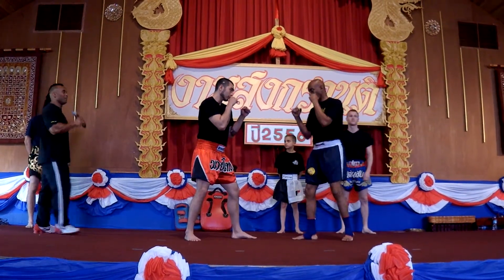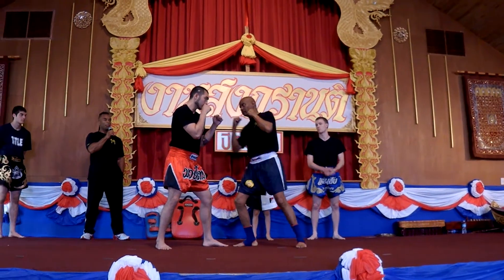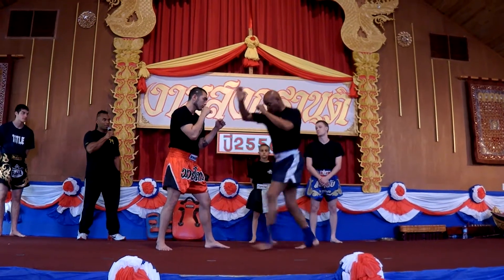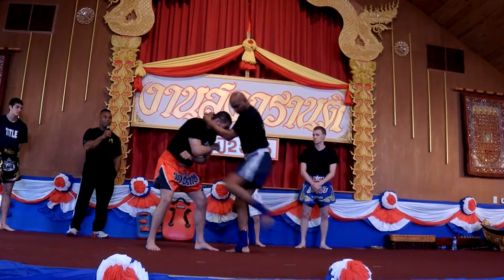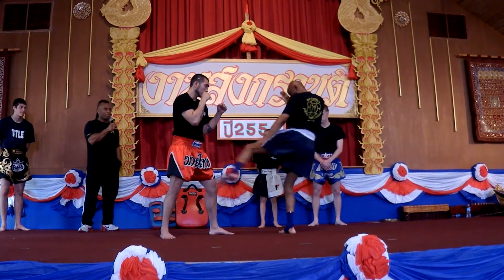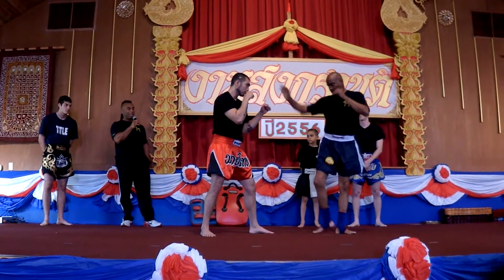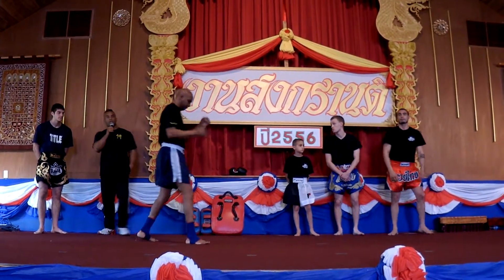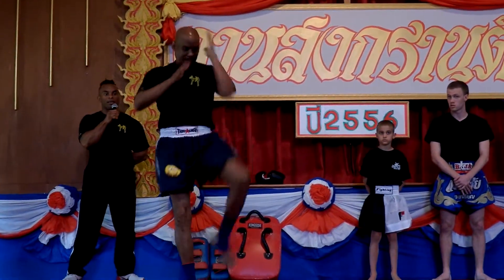Muay_Thai_Boxing_1